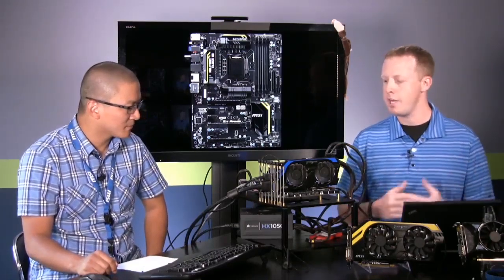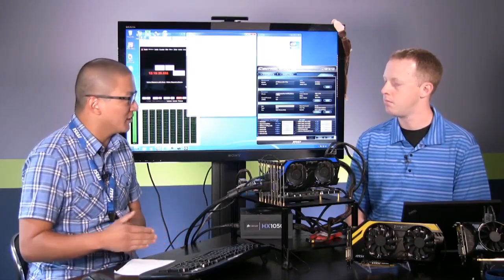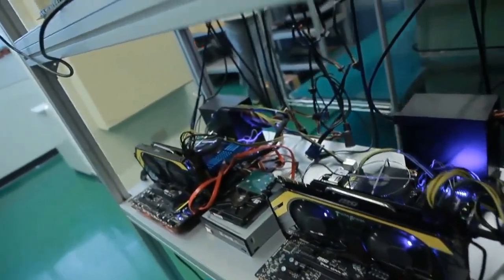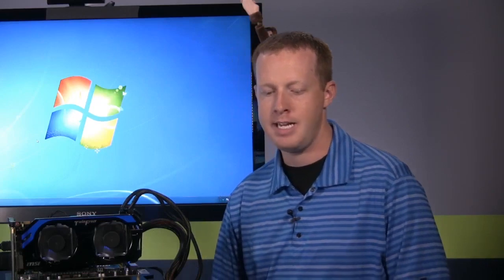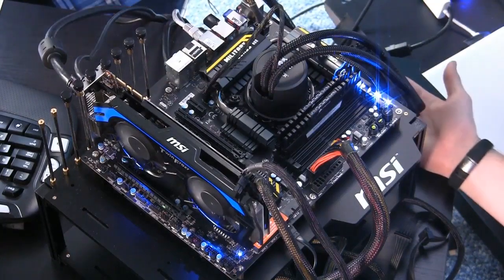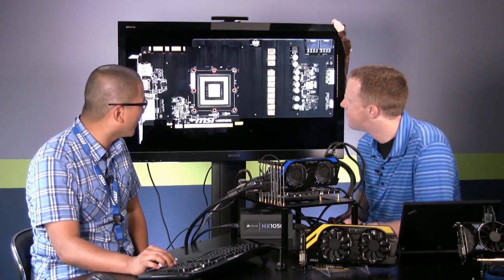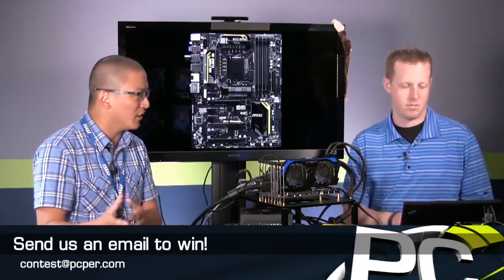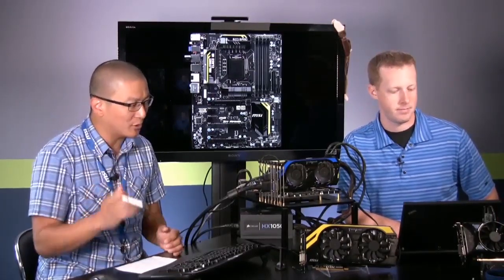Live Review Recap - MSI Z77 MPower and Graphics Card Overview - PC Perspective